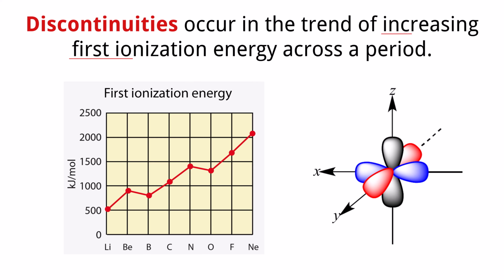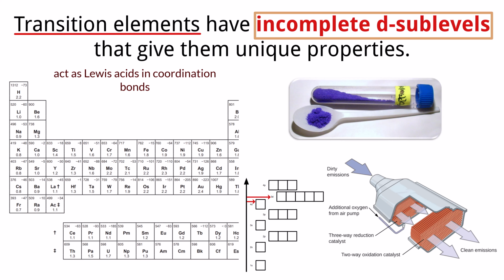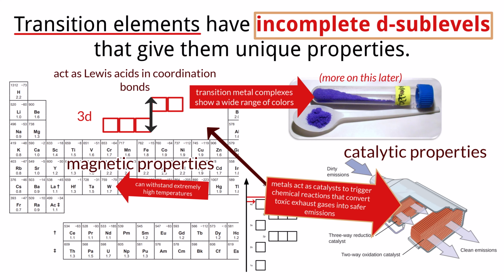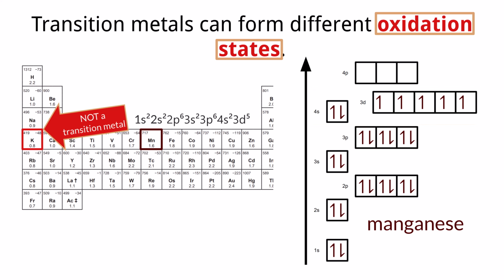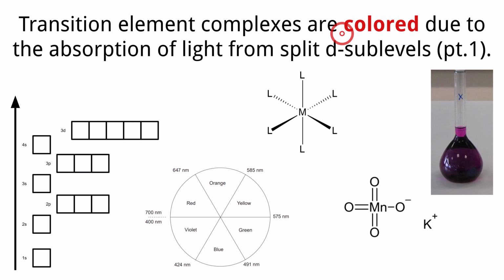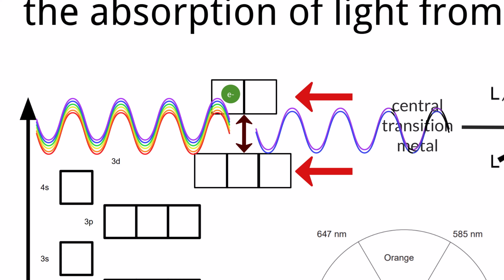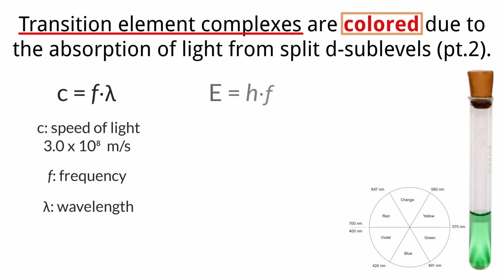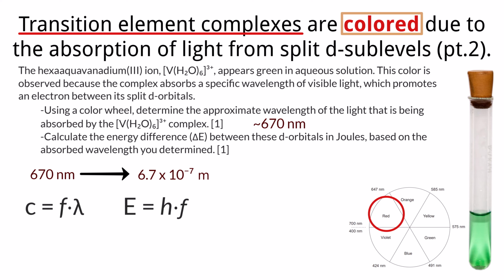IB Chemistry S3.1 - Classification of Elements [AHL] - Interactive Lecture 2025-2033